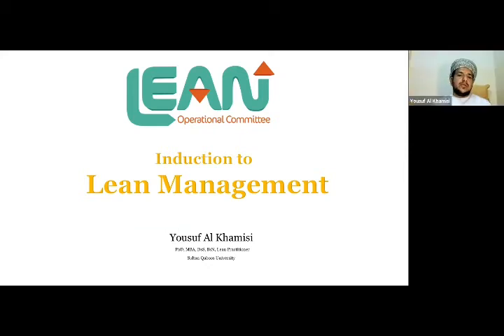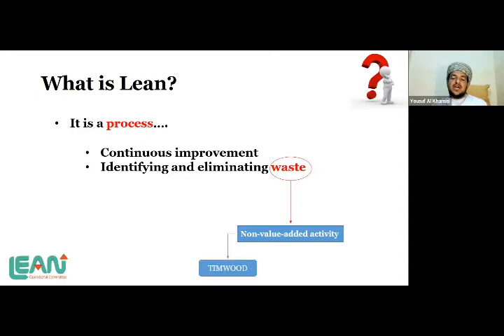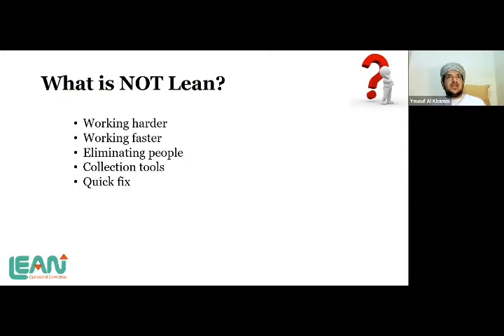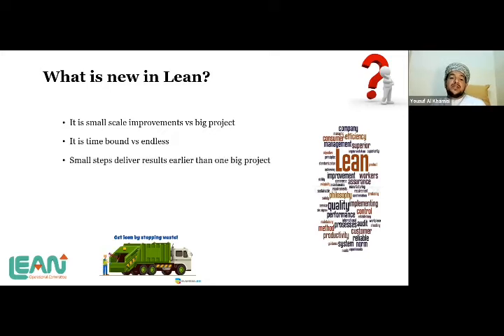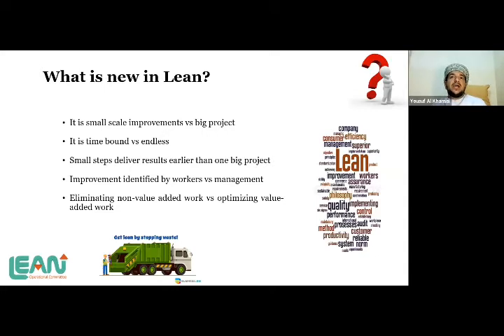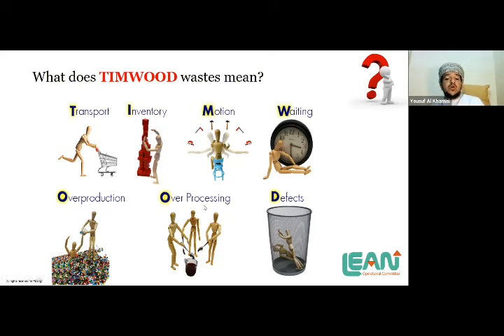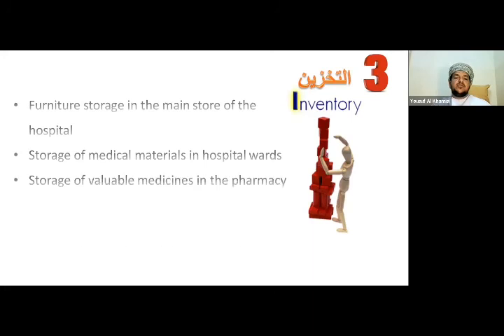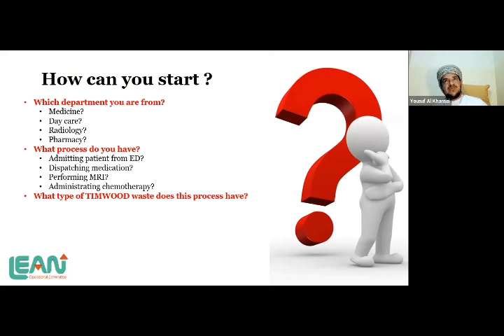Induction to Lean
Part of Lean Operational Committee at Sultan Qaboos University Hospital